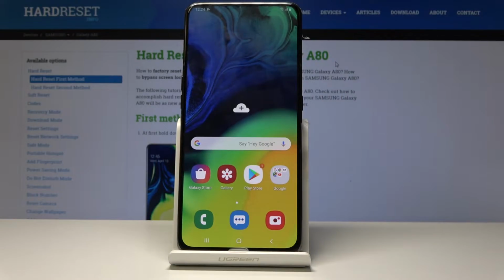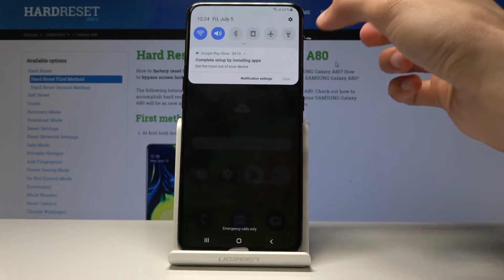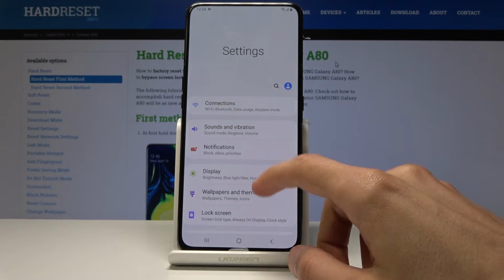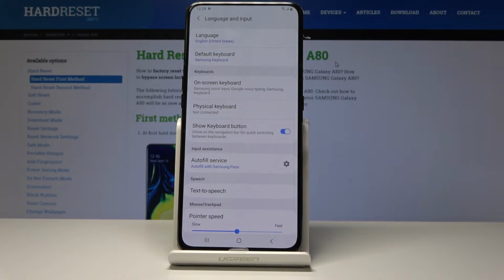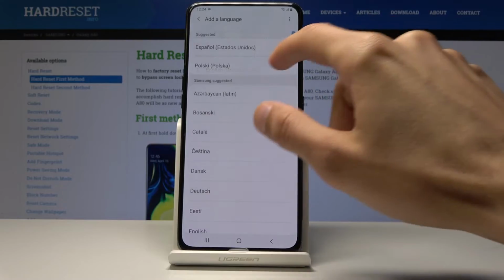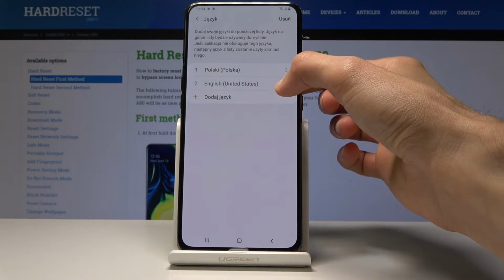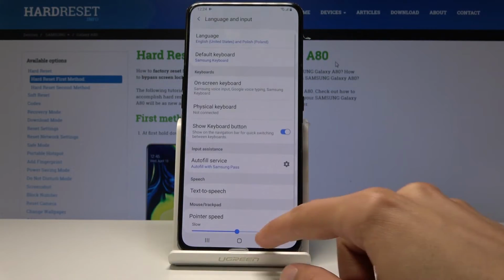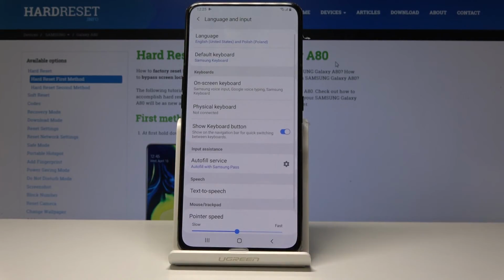How to Change Language SAMSUNG Galaxy A80 - Language Settings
Read more info about SAMSUNG Galaxy A80:
If you are looking for a method to smoothly change the language in SAMSUNG Galaxy A80, then find presented instruction to learn how to get into language settings and set up your desired language. Follow our step by step guide to open the full list of available languages in SAMSUNG Galaxy A80.

How to set up a language in SAMSUNG Galaxy A80? How to change a language in SAMSUNG Galaxy A80? How to update language in SAMSUNG Galaxy A80? Where to find a list of languages in SAMSUNG Galaxy A80?